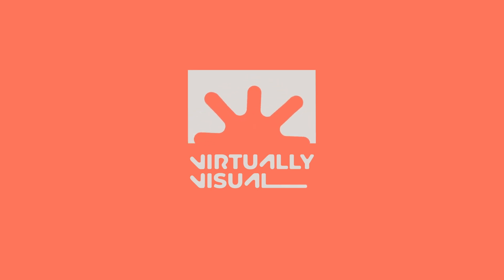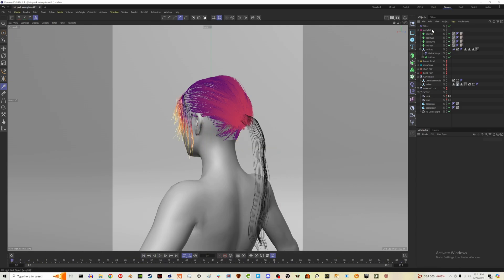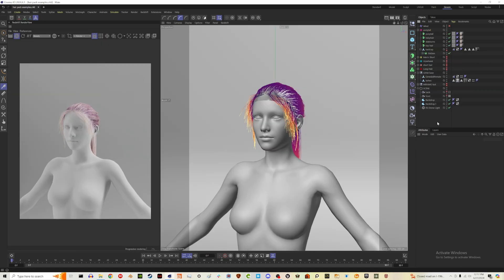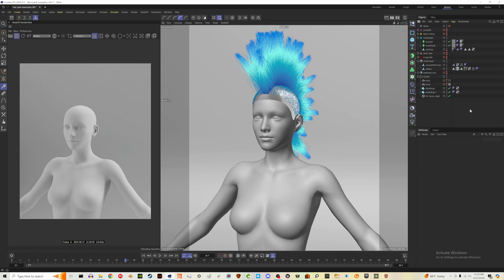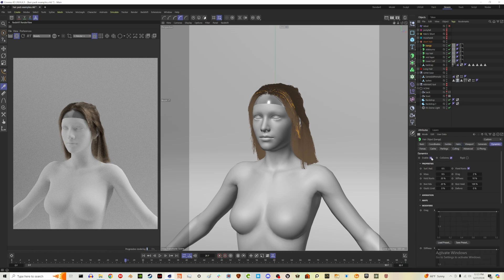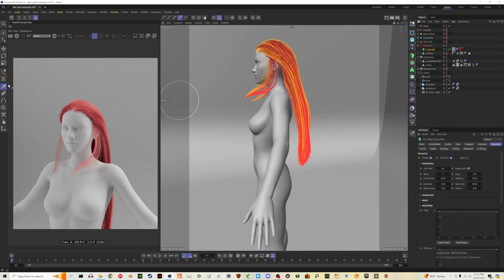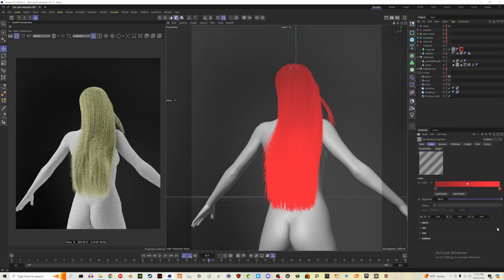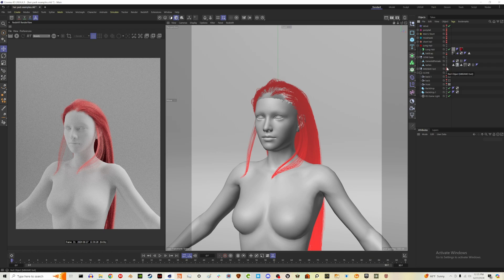Easy Hair for Cinema 4D! (+Freebie)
Feel bonita with this c4d hair pack!  So stoked to finally be making a video on this(link below); and I can't wait to see how each of you utilize the styles to bring your own scenes and portraits to life (metaphorically).  Please tag me (@virtuallyvisual on insta) if you use them; i'd love to see what you guys create!

✨ Here are some important timestamps:
0:27 overview of the hair setup
1:27 adding hair collider to your model's mesh
3:04 starting to show the other hairstyles
5:17 showing what determines the hair colors in the materials
9:00 tip: showing how to add extra texture to the hair
12:25 tip: if your bald cap is too small for your model's head
14:04 showing how to attach the hair to an animated .FBX model

sorry the music is a bit on the funky side lol.